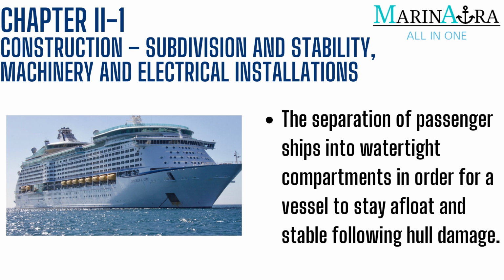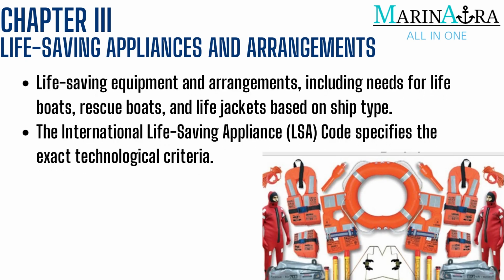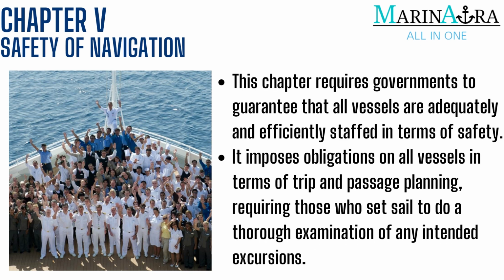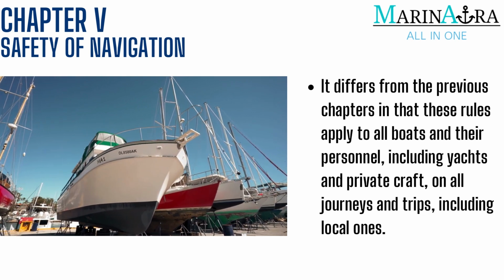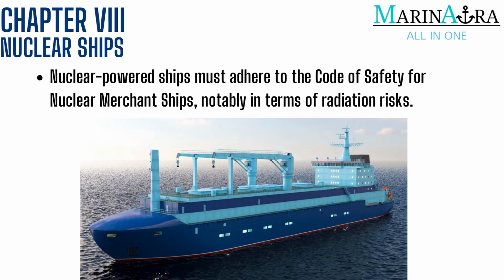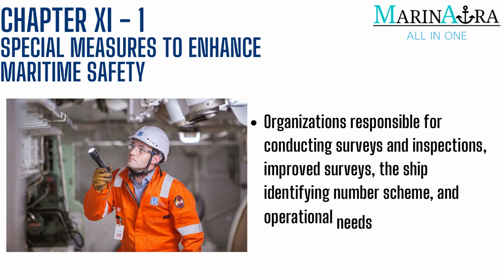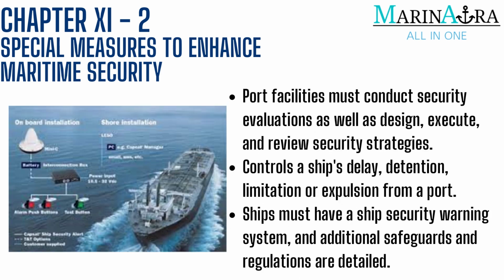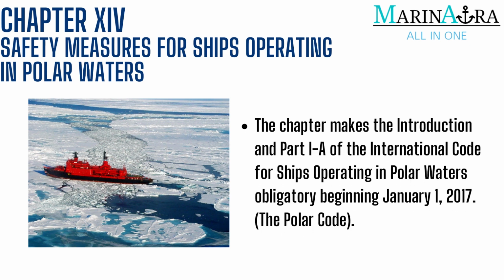SOLAS Chapters | Safety Of Life At Sea - Chapters from 1 - 14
We,  MarinAura - One stop digital platform for all maritime studies.
A team of experienced mariners want to share our knowledge to pave way for the better future of our fellow mariners.